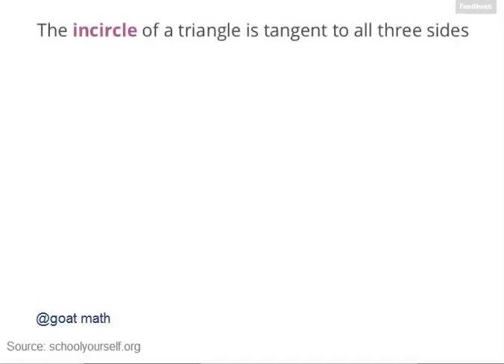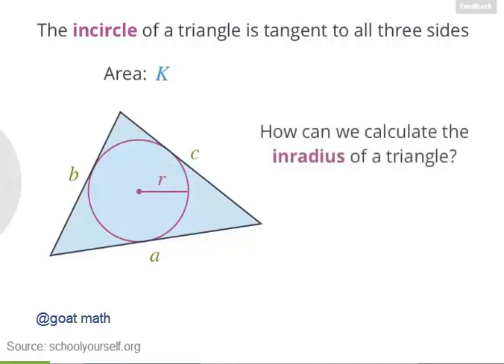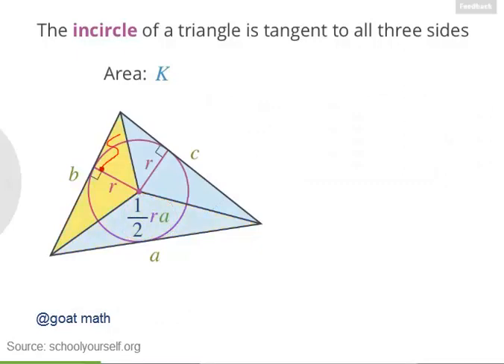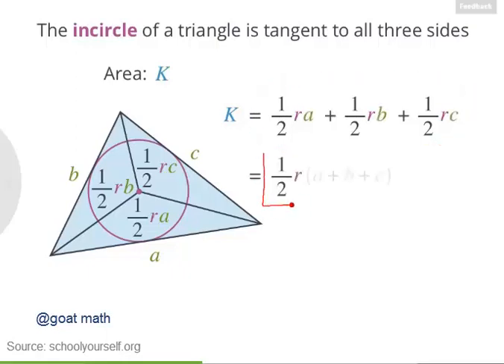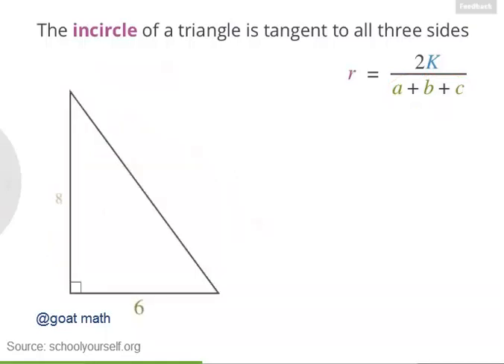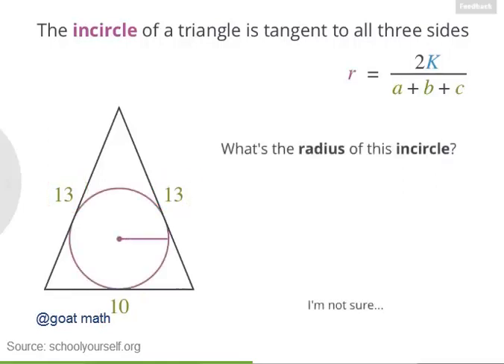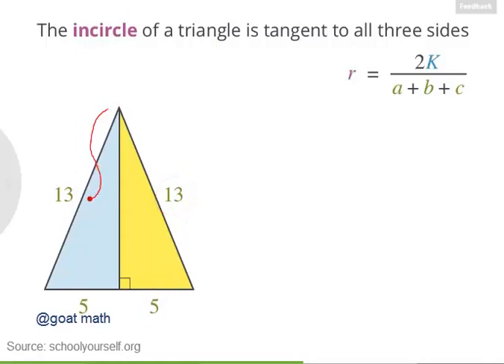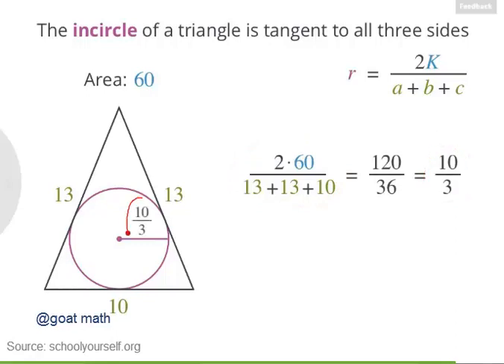Geometry – Lines in circles - Inscribed circles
Inscribed circles: Calculate the radius of any inscribed circle
The Inscribed circles or incircle of a triangle is tangent to all three sides.
Radius are any line segment between a circle and its center.
Chord is any line segment between two points on a circle.
Diameter is any chord that passes through the center.